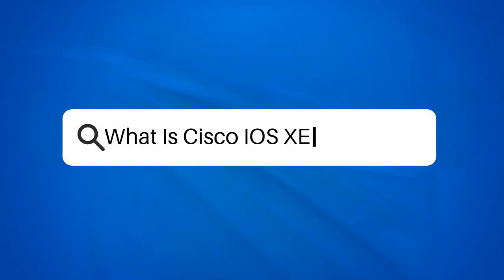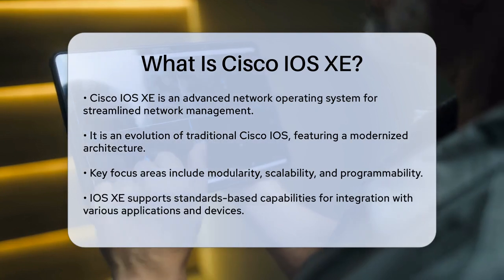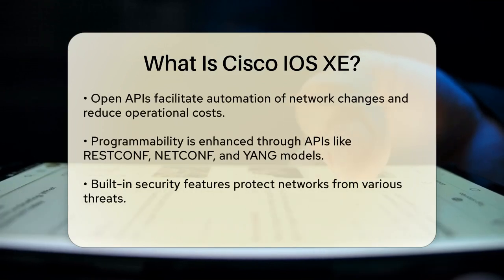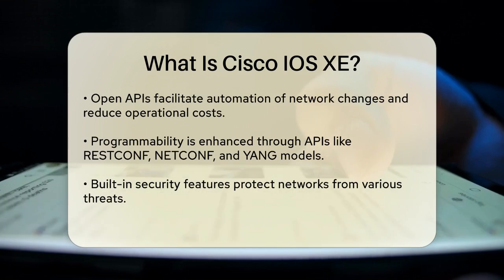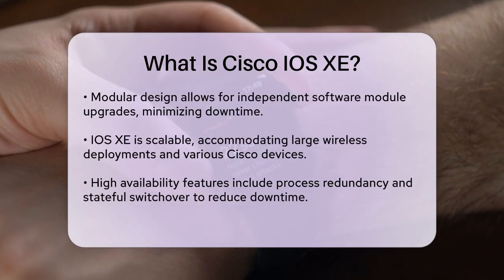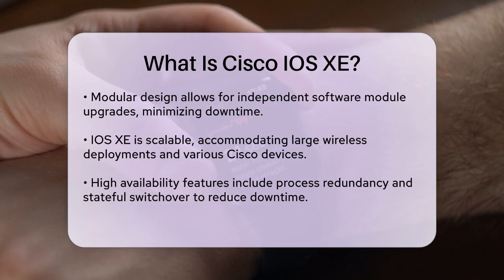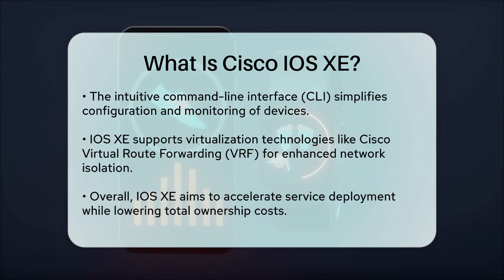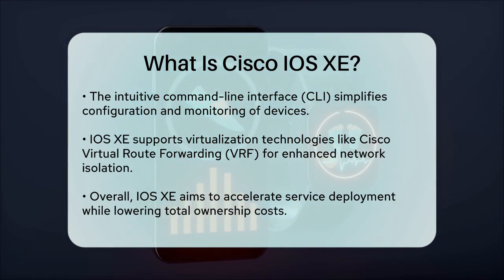What Is Cisco IOS XE? - Be App Savvy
What Is Cisco IOS XE? In this informative video, we’ll take a closer look at Cisco IOS XE, an advanced network operating system that is reshaping network management. We’ll discuss its modern architecture, which emphasizes modularity and scalability, making it easier for organizations to manage their networks efficiently.

You’ll learn about the key features of IOS XE, including its openness, which allows integration with various applications and devices, streamlining automation and reducing costs. We’ll also highlight the programmability of IOS XE, showcasing how APIs like RESTCONF and NETCONF can automate routine tasks and enhance operational efficiency.

Security is paramount in today’s digital landscape, and IOS XE addresses this with built-in features to protect your network from threats. We’ll explain how its modular design supports independent software upgrades, minimizing downtime and ensuring that your network remains secure and up-to-date.

Additionally, we’ll cover the scalability of IOS XE, capable of supporting large-scale deployments across a range of Cisco devices. You’ll discover how its high availability features help keep your network running smoothly, even during failures.